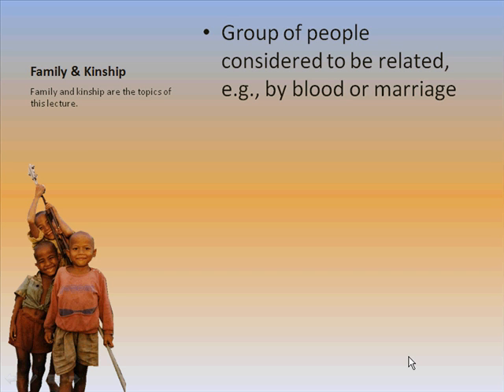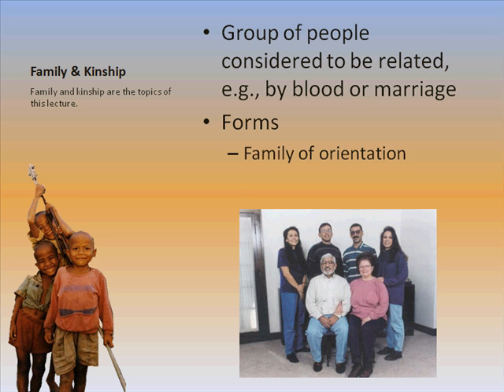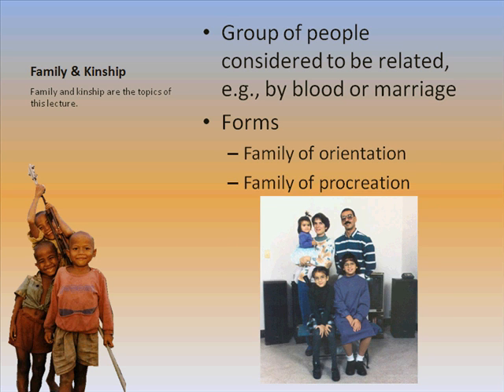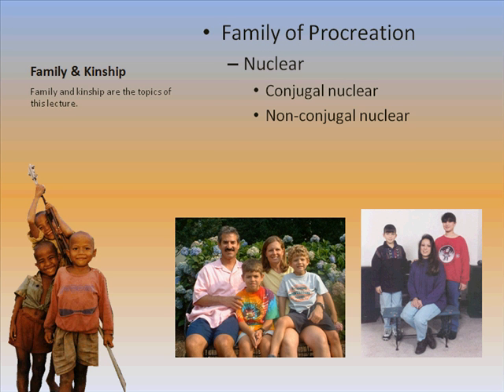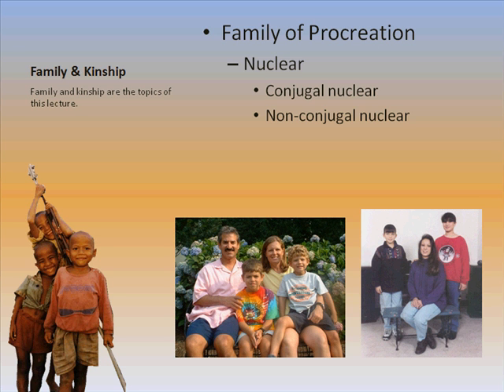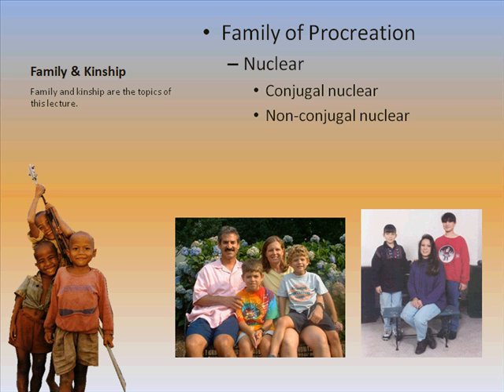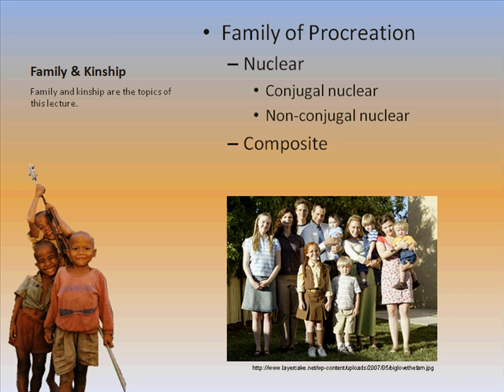Family & Kinship Part I